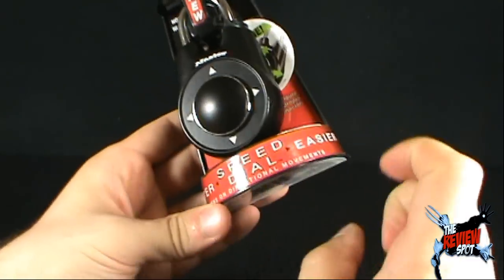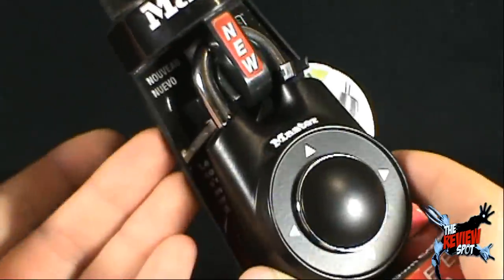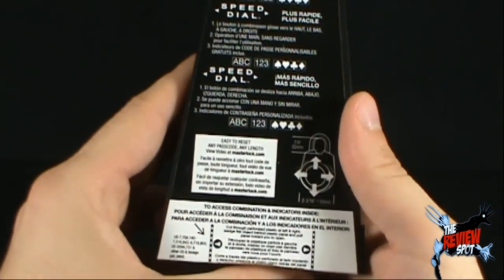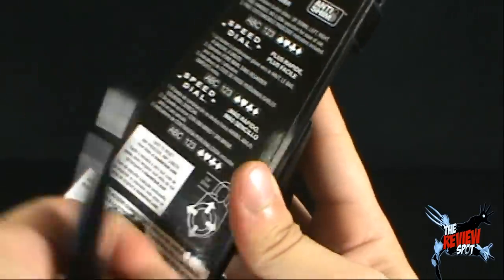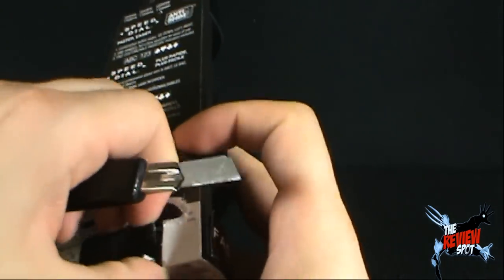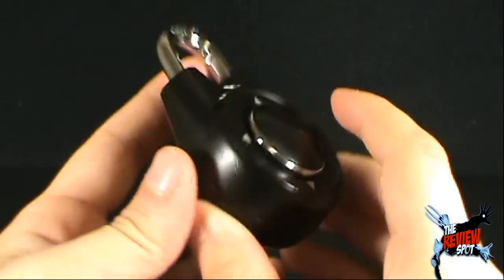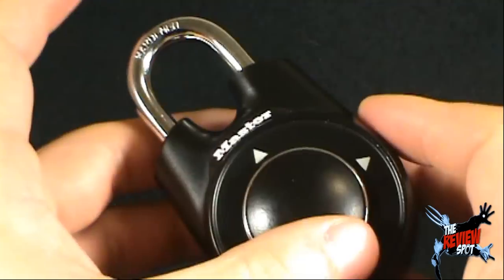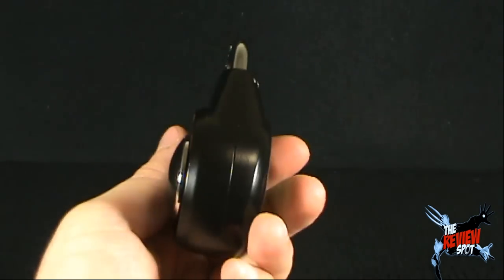Back To School Spot - Master Lock Speed Dial Lock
On today's Spot, we'll be having a look at the Master Lock Speed Dial Lock

and